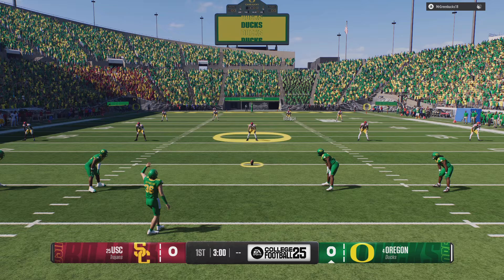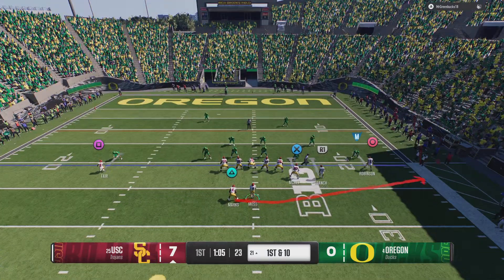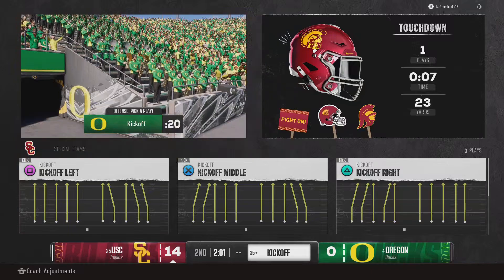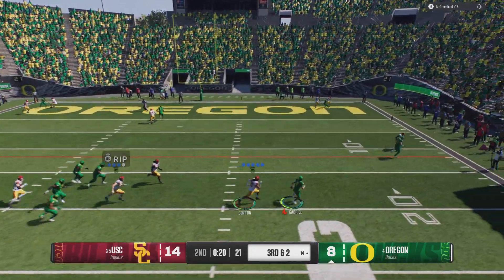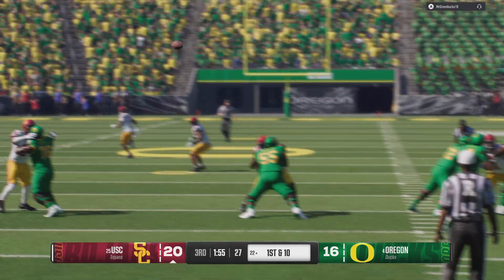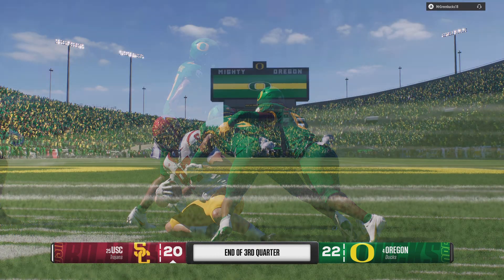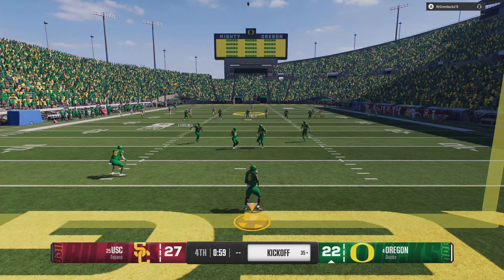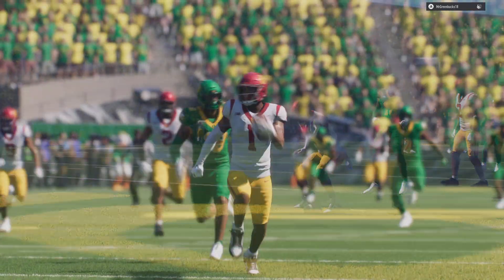How 2 Play College Football 25 2 The Very End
So many players rage quick after 1 TD or 2 This is the full video back n forth football while note quitting even tho both of were down during game GG